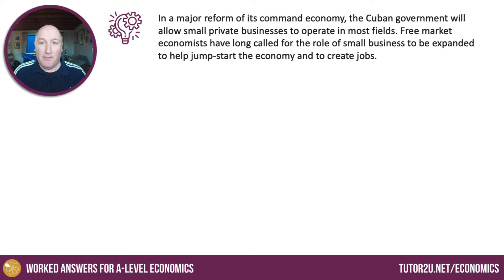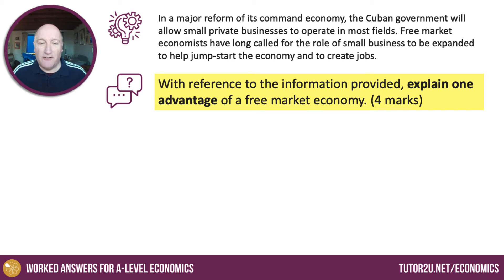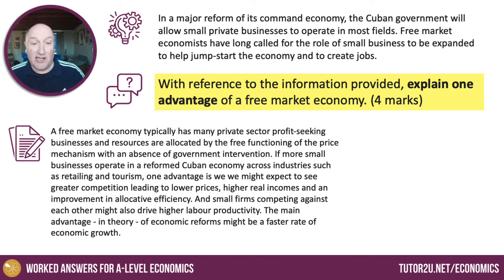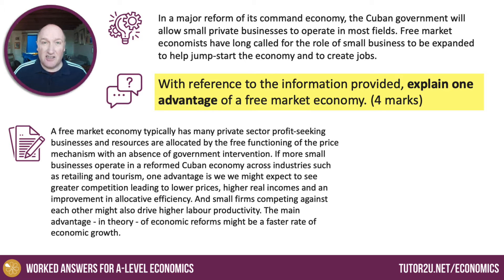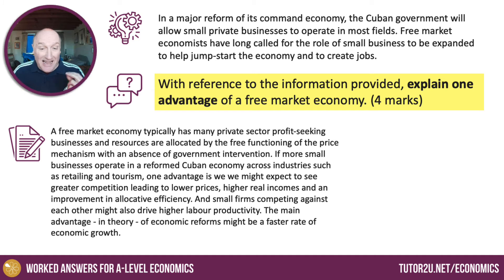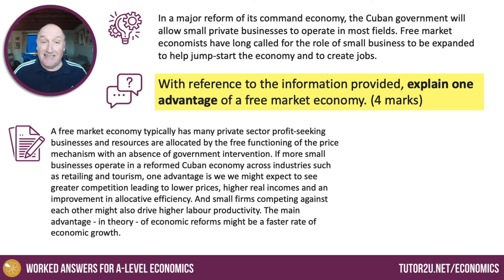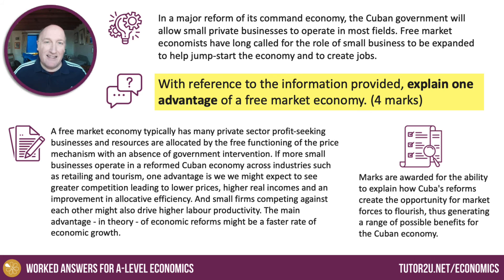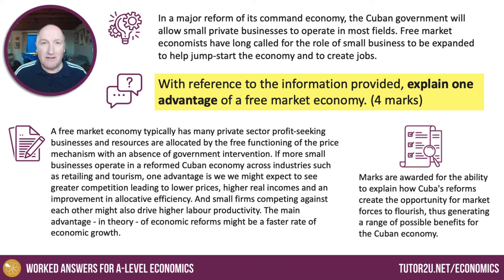Free Market Systems | How to Get Top Marks | Edexcel A Level Economics | 4 marker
Here's a worked example for a past exam question on free market systems.

This 4-mark question for Edexcel A-Level Economics looked at the potential advantages of economic reforms designed to stimulate small private sector businesses in the Cuban economy.

MORE HELP FOR EDEXCEL A-LEVEL ECONOMICS